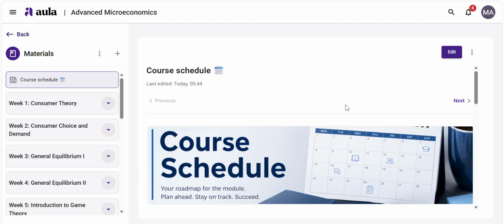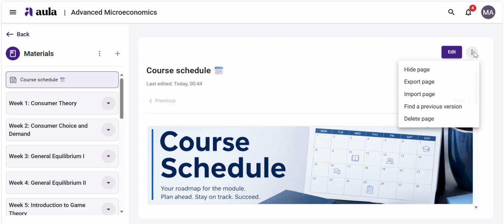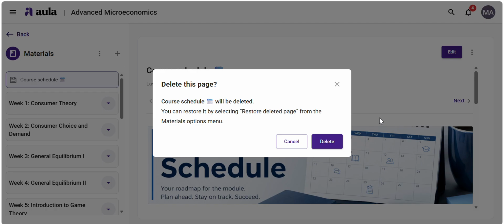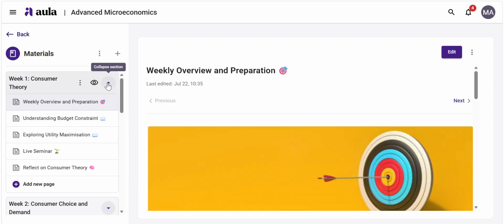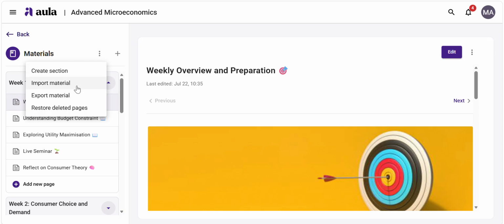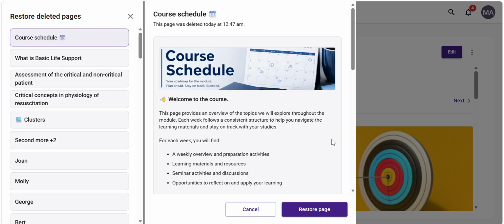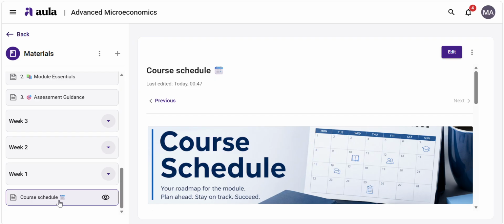Materials: Restore a Deleted Page